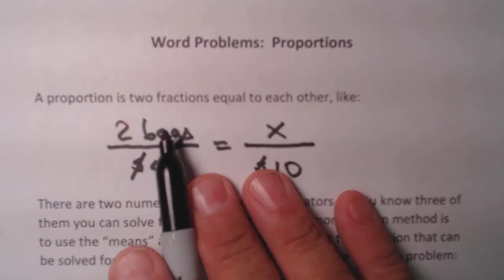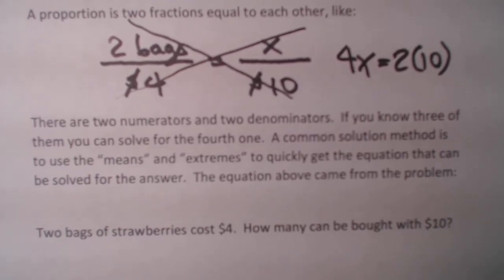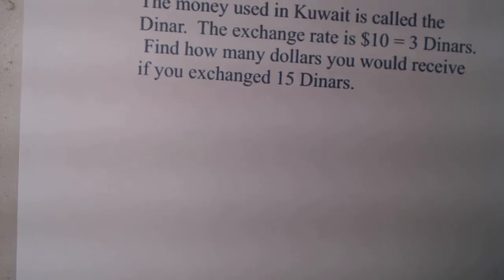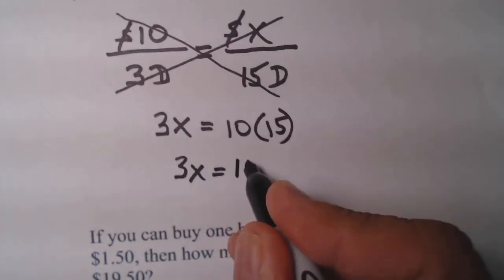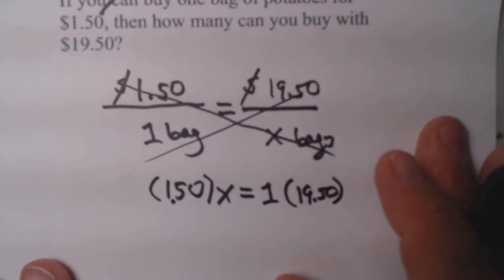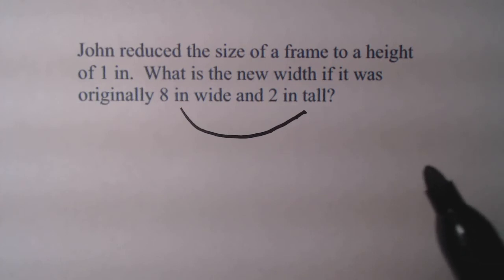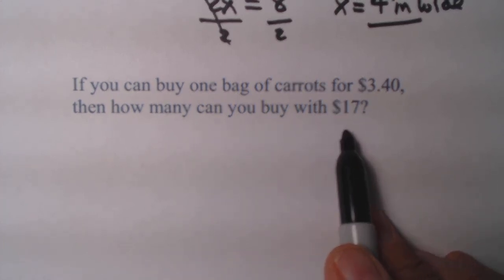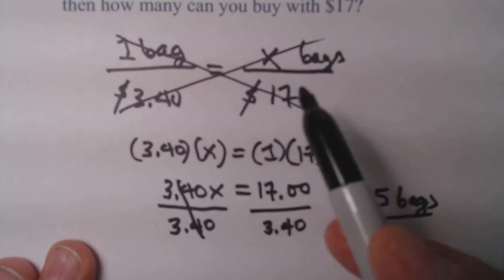87 Proportion Problems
Proportion Word Problems